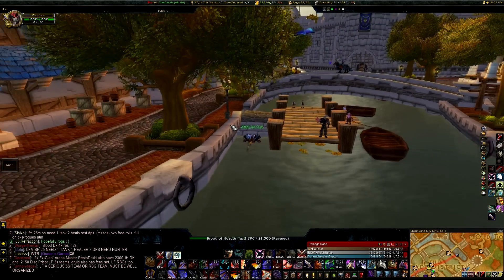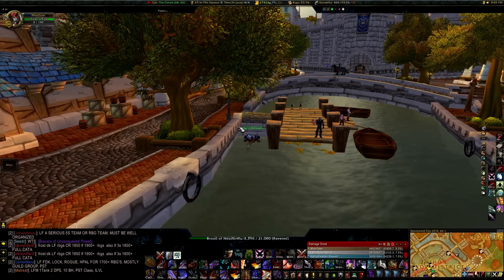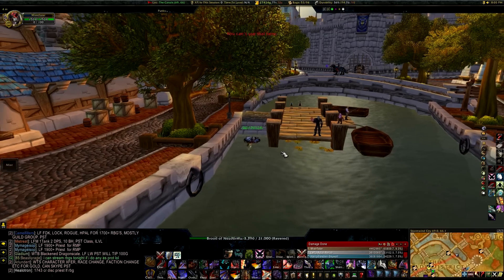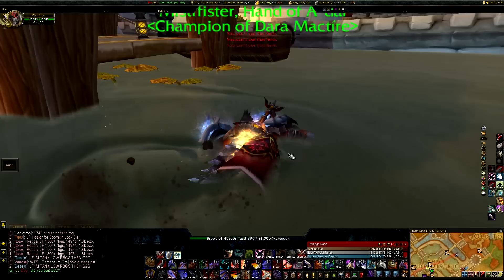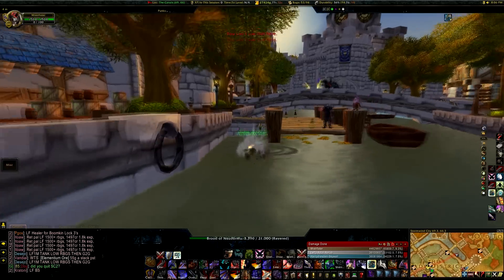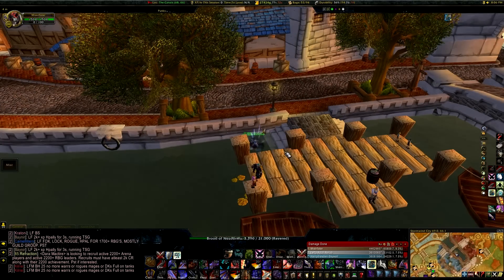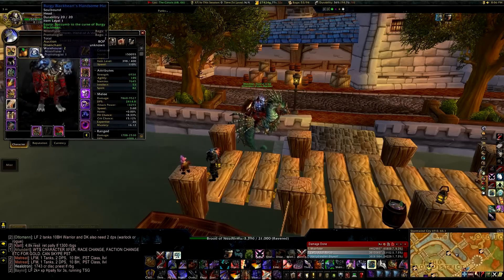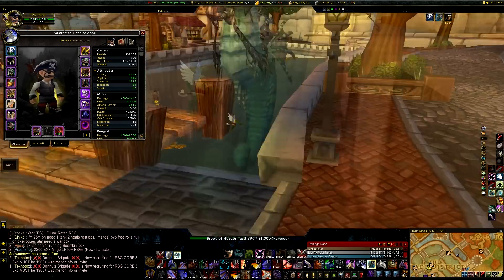Subdued seahorse - How to show it off - World of warcraft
This is a tutorial to show you how to mount up on your seahorse hovering above the water.  Its pretty epic.

Music supplied by Monstercat Gaming.

Arion - Cold Blood and Ice Cream Cones